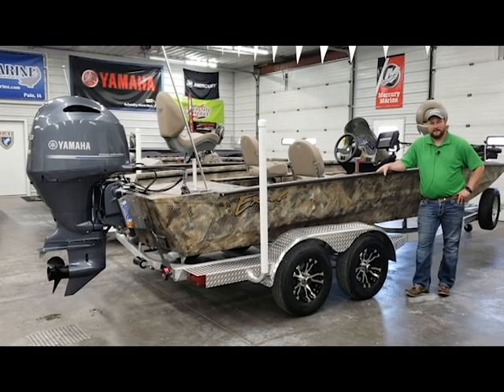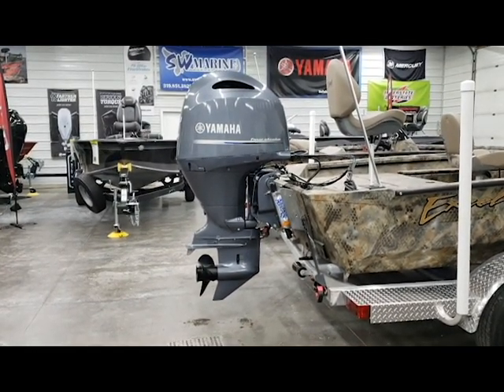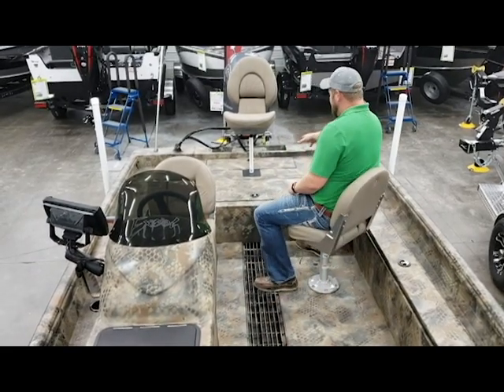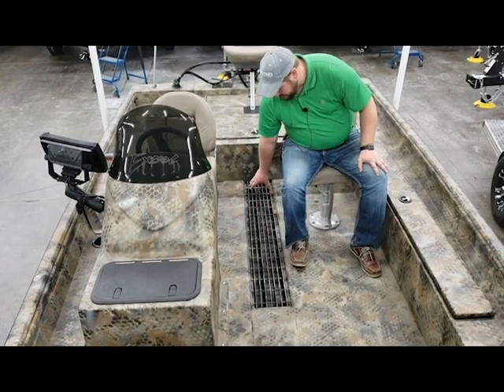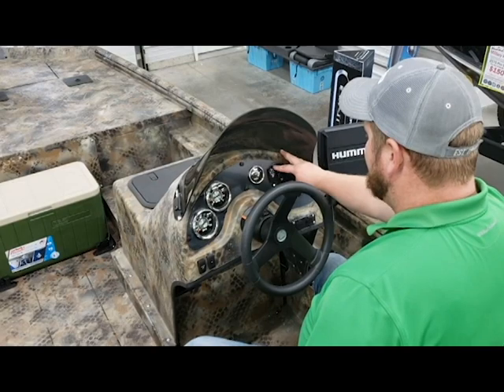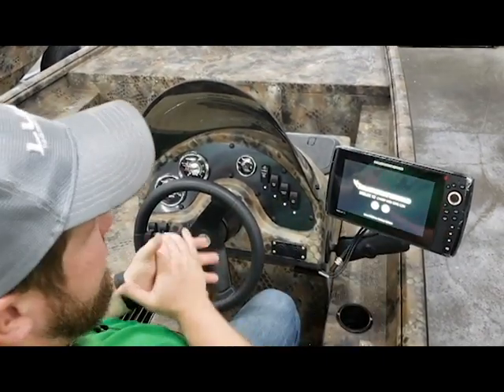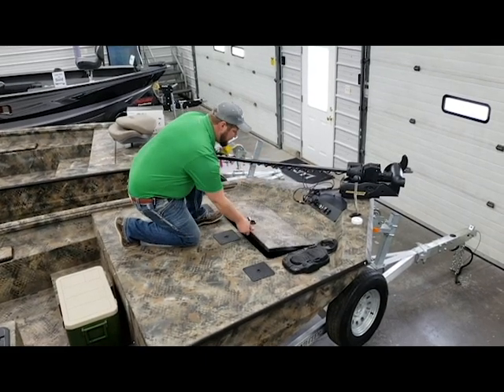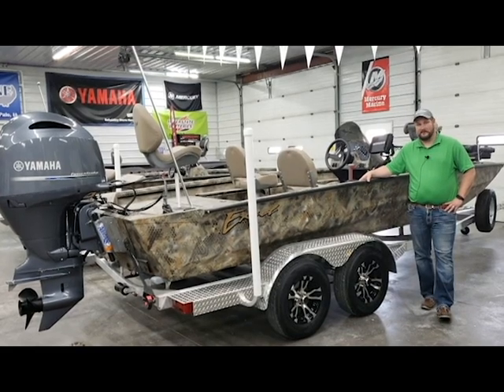2019 Excel 2172 Catfish Pro SC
The Catfish Pro is designed for big fish, big water and bigtime fishermen. The Catfish Pro is tournament ready with a spacious 66 gallon livewell, 30 gallon fuel tank, comfortable bucket seats and even a 48 quart cooler.